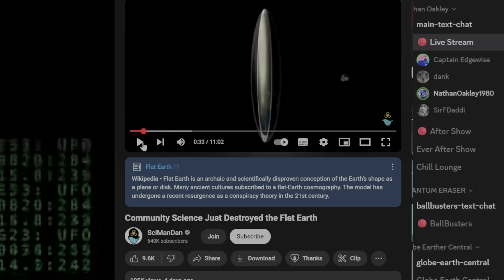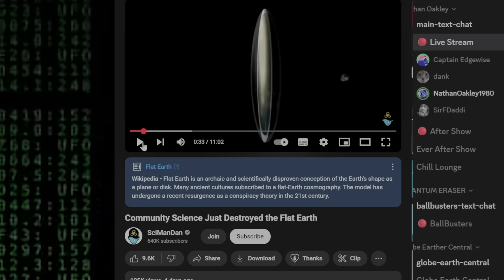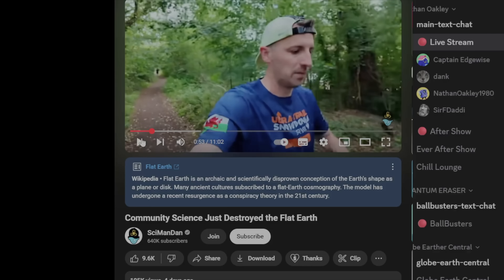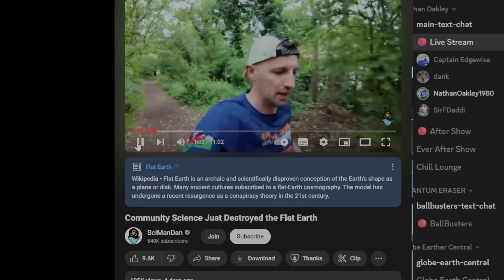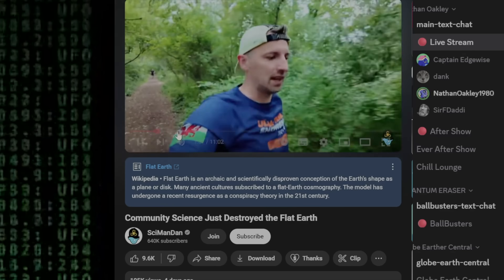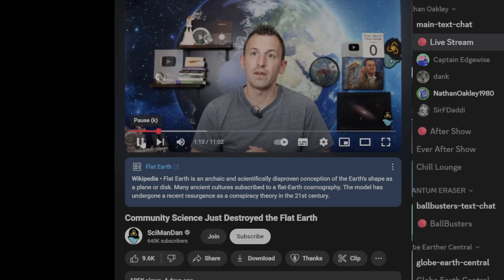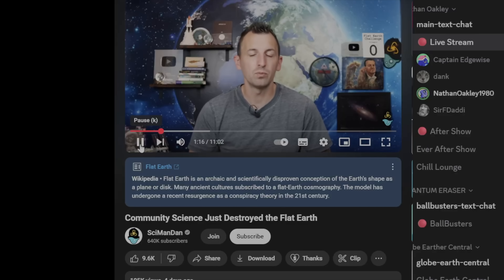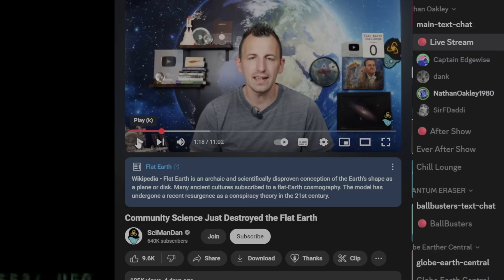Flat Earther Tries to Prove World Wide Experiment Wrong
Nathan Oakley dedicates an entire live stream to the global Eratosthenes community experiment video. Unfortunately, he gets nowhere and makes himself look a bit silly.

Dan's opinions shared in this video are supported by verified facts (whether scientific or general) and they should be treated as just that: opinions. It does not intend to harm or defame any individual and is made for educational and discussion purposes.